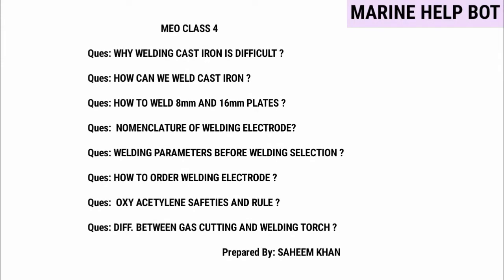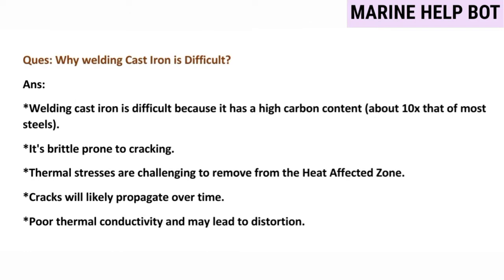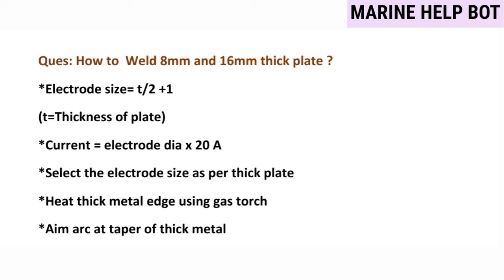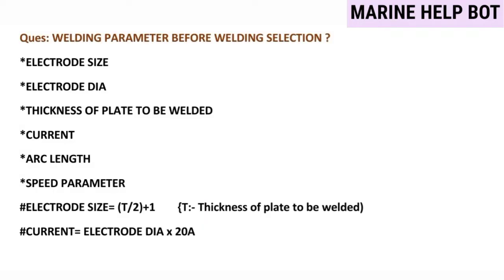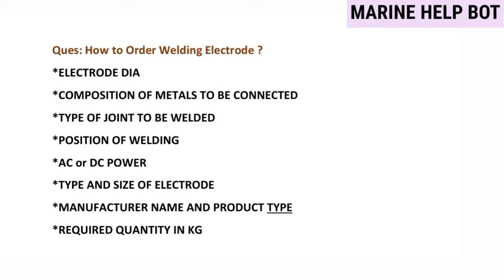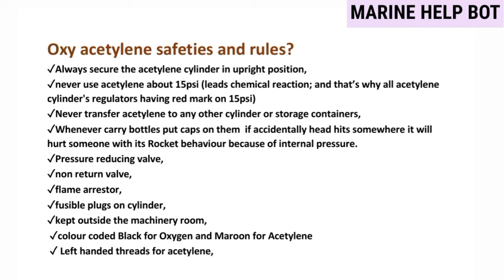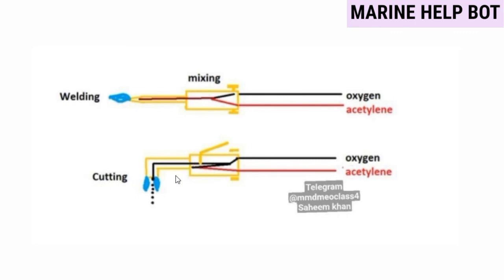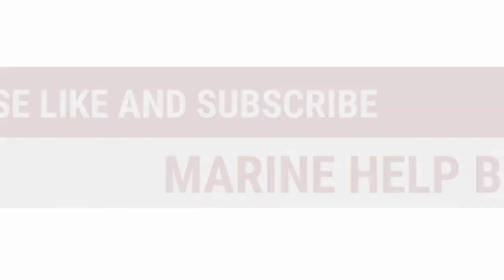Welding Questions Part 1 | Cast Iron Welding | Order Electrode & Nomenclature | Difference in Torch